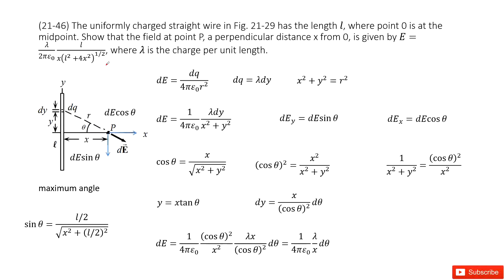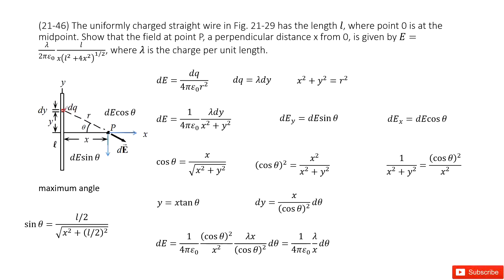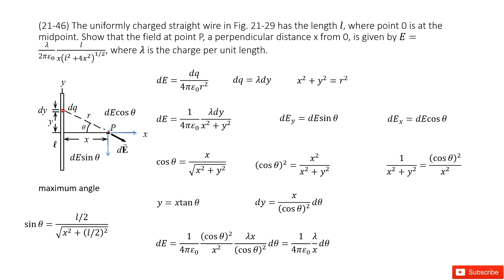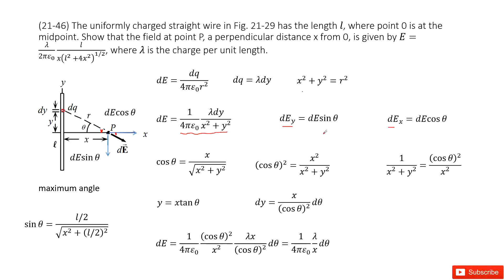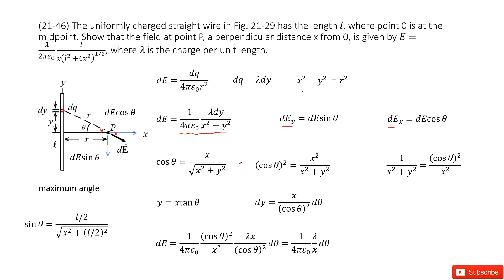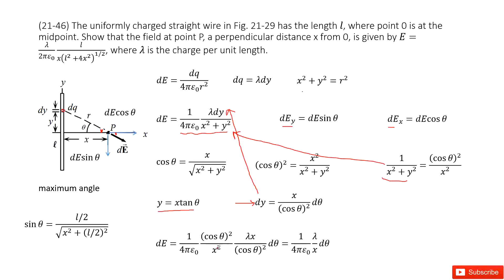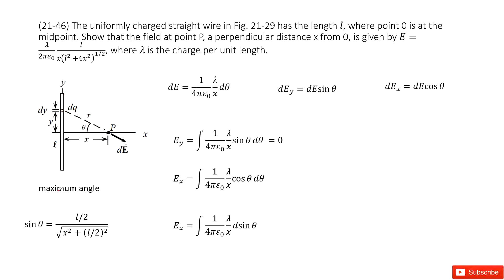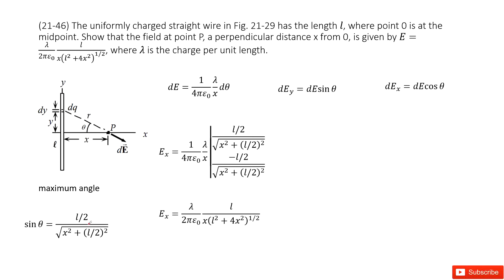(21-46) The uniformly charged straight wire in Fig. 21-29 has the length l, where point 0 is at the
(21-46) The uniformly charged straight wire in Fig. 21-29 has the length l, where point 0 is at the midpoint. Show that the field at point P, a perpendicular distance x from 0, is given by E=λ/2πε_0l/x(l^2+4x^2)^1/2, where λ is the charge per unit length.